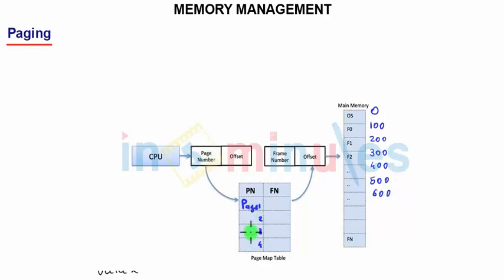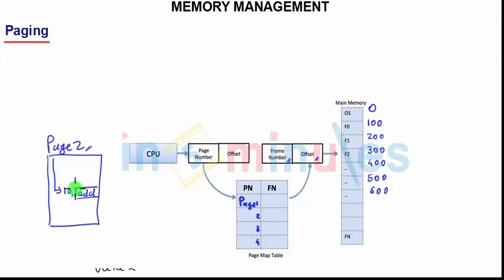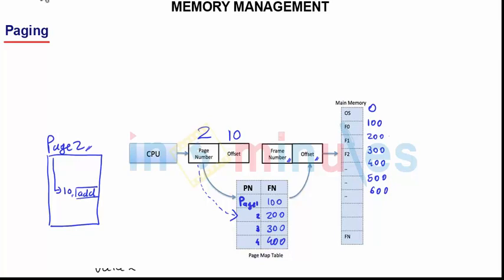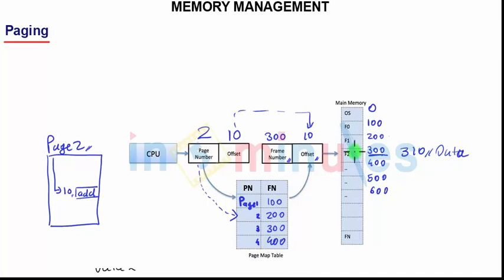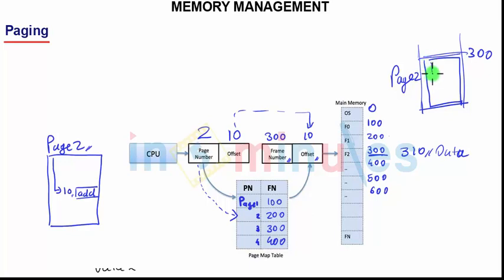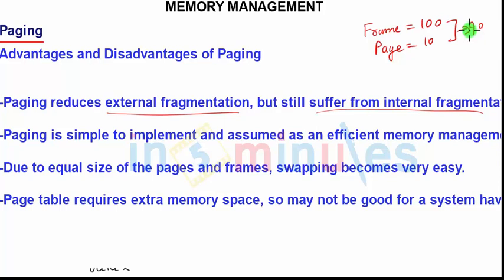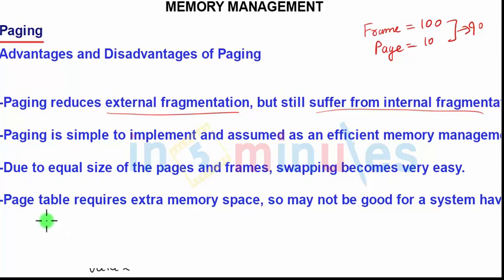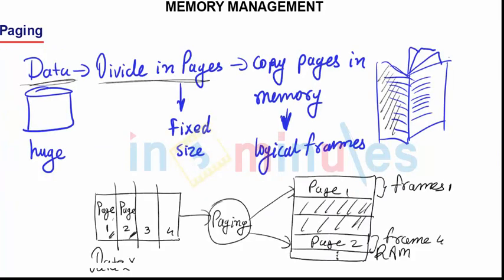V119 | Memory Management - Paging (Part 2)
Paging concept.

Pre - Requisite -